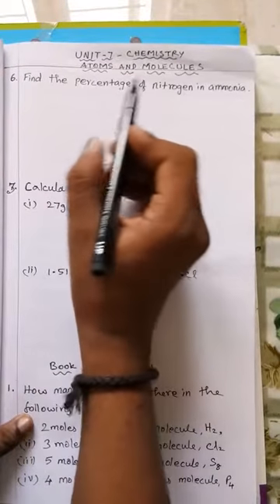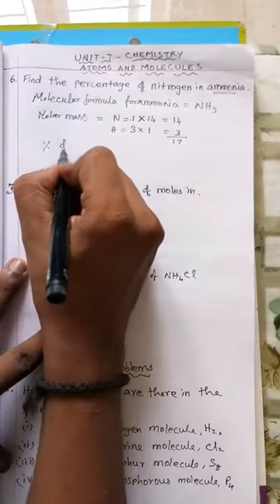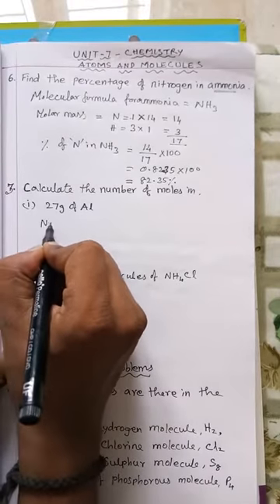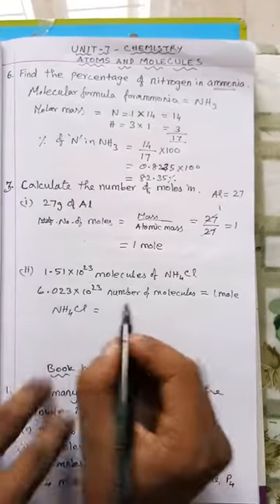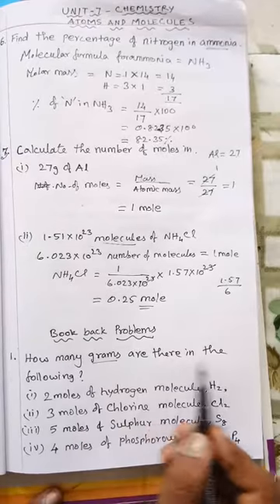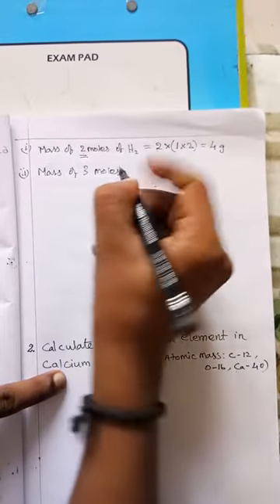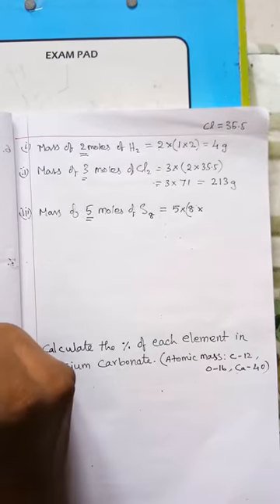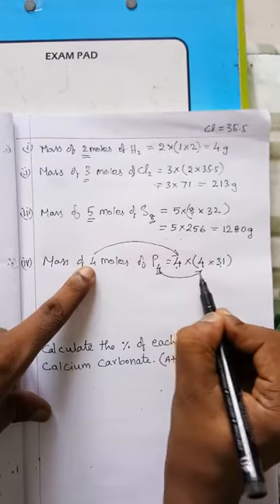Unit 7 problems